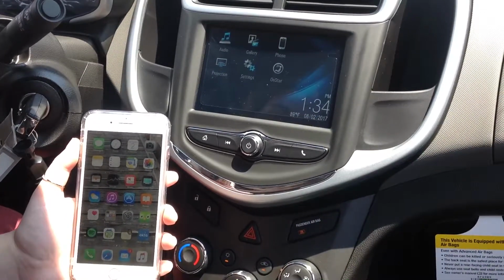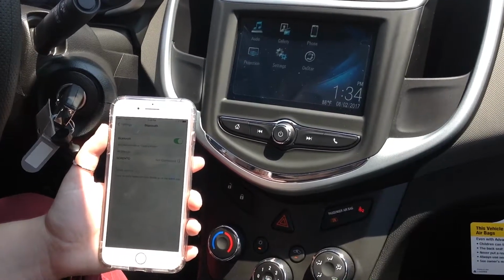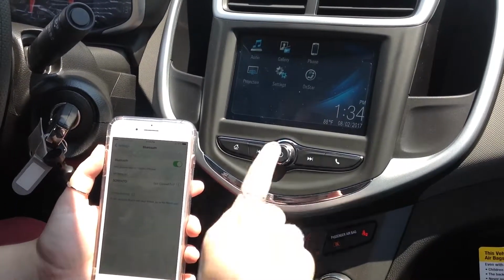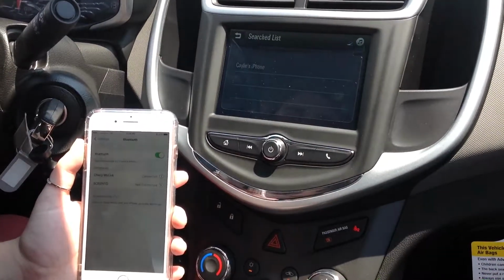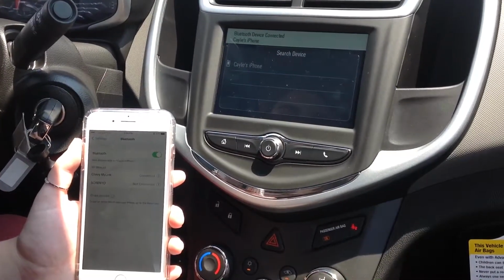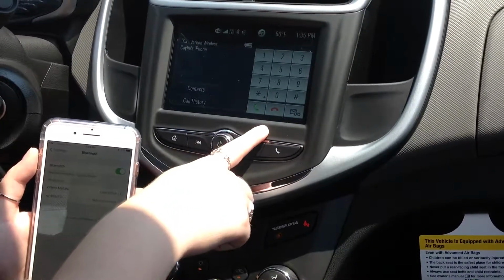How To: Pair iPhone to the 2017 Chevy Sonic Indianapolis, IN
Caylie from Hare Chevrolet in Noblesville shows you how to pair an iPhone to the 2017 Chevy Sonic.